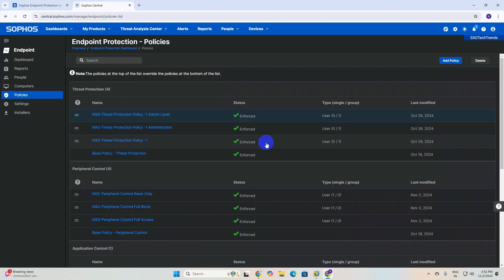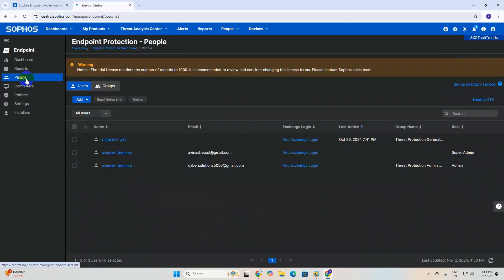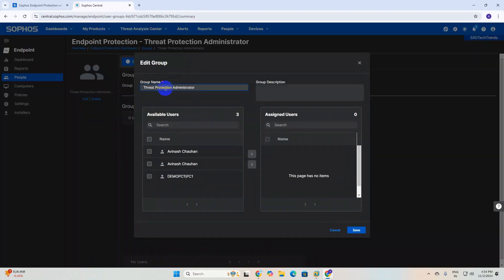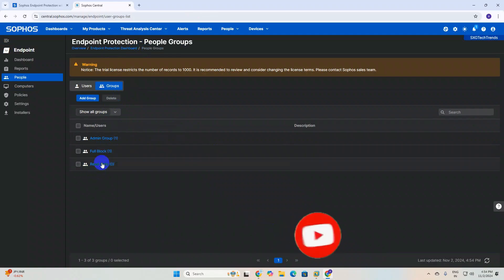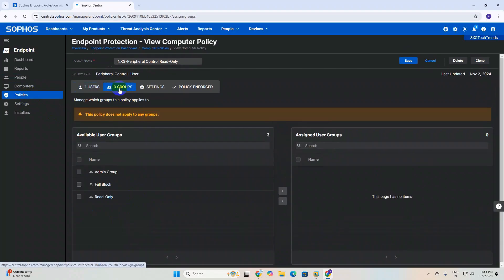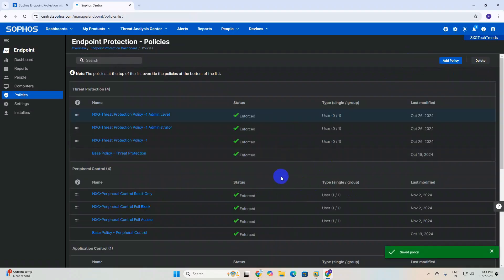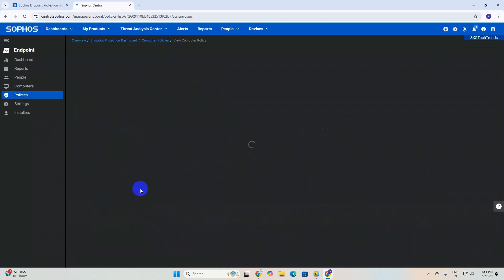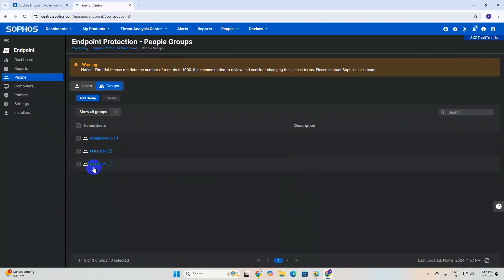Creating Policy To Allow/block Peripheral Devices In Sophos Central | Corporate Policy |2024 Part -2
In this video, we'll walk you through the process of creating a policy in Sophos Central to control peripheral devices in your organization. Whether you want to allow or block devices such as USB drives, external hard drives, printers, or other peripherals, this tutorial will help you configure the necessary policies to enhance your endpoint security.

With the growing risk of data breaches through unauthorized peripherals, it's crucial to implement device control policies that restrict or manage the use of external devices. In this step-by-step guide, you'll learn how to:

Create a Device Control Policy in Sophos Central.
Block or allow specific peripheral devices (e.g., USB devices, external storage).
Configure exceptions and granular access control for different user groups.
Enable notifications for unauthorized device usage.
Monitor and ensure that policies are being enforced correctly.
By the end of this video, you'll be able to set up a comprehensive corporate security policy for managing peripheral devices in your organization to ensure compliance and safeguard sensitive information.

1:10 – Accessing the Sophos Central Admin Console
2:45 – Creating a New Device Control Policy
5:00 – Configuring Device Control Settings
8:00 – Setting Exceptions and Permissions
10:00 – Applying the Policy to Devices or Users
12:30 – Testing and Monitoring the Policy
14:00 – Best Practices for Managing Peripheral Devices

Key Topics Covered:

Sophos Central Device Control
Allowing/Blocking USB and peripheral devices
Endpoint protection best practices
Creating corporate security policies
Monitoring and reporting in Sophos Central